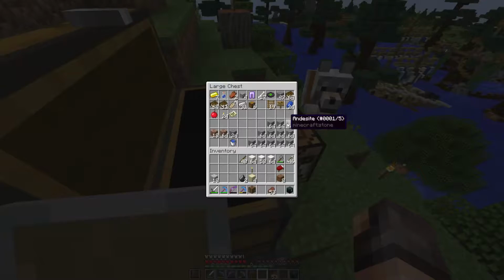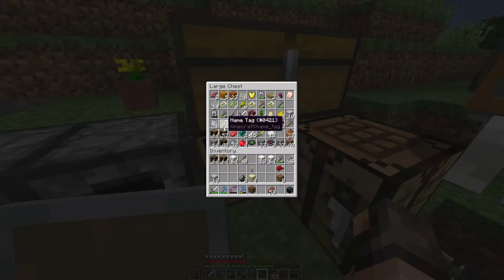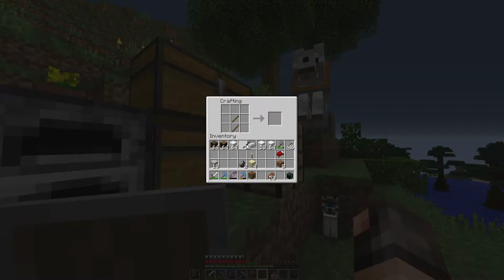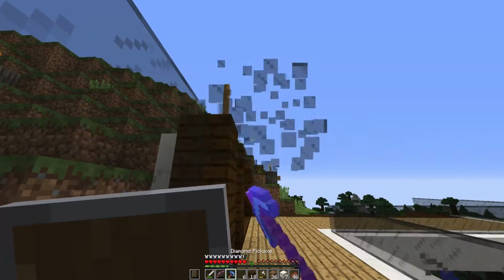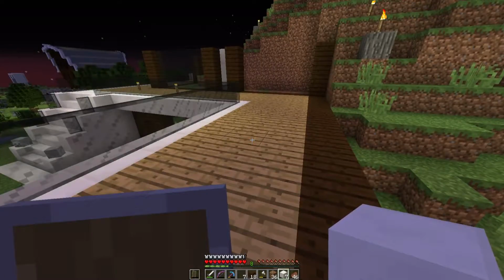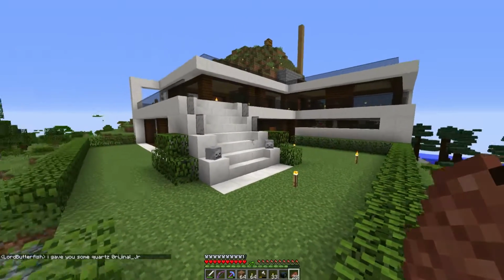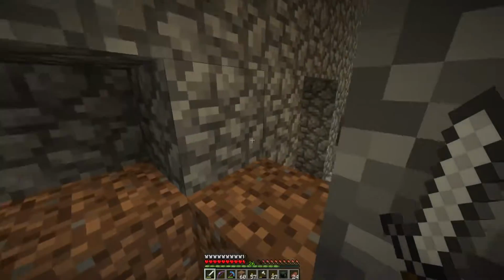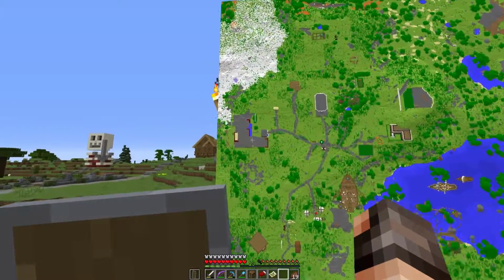New Eriador Biome Bundle 03 - Modern Spawn House! [Minecraft 1.11 Modded Terrain Server]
Today on the Eriador Biome Bundle Server we are going to build ourselves a modern house in minecraft as our spawn house using Quartz, Dark Oak and other wood types.

The New Eriador Biome Bundle Server is a Whitelisted Vanilla Minecraft 1.11 Server, with the terrain being generated using the Biome Bundle Mod.
The Members of the server are:
Rauch, Puchm, stier_17, Wasd24, Heniii, ScalperSkid, Rike_91, magictwin, Cryssiya, szdiamond, blobbasher